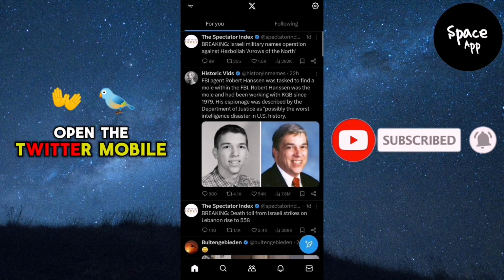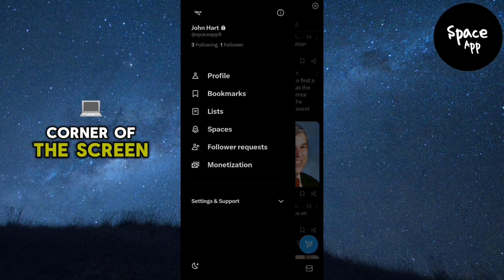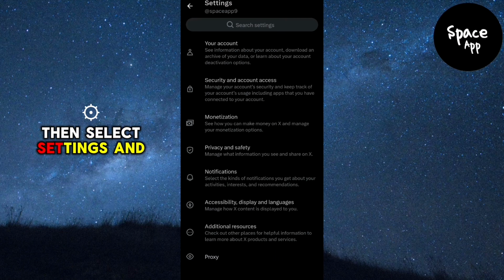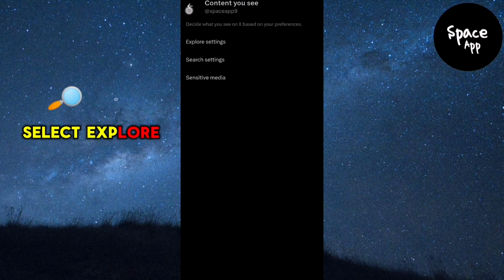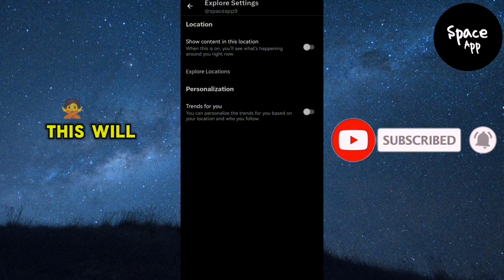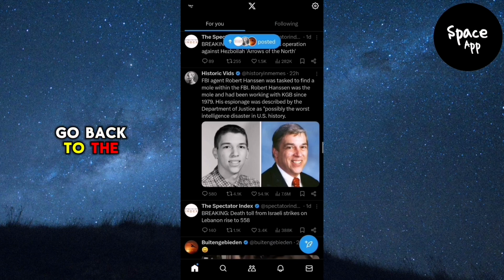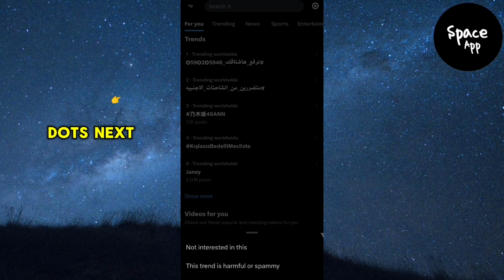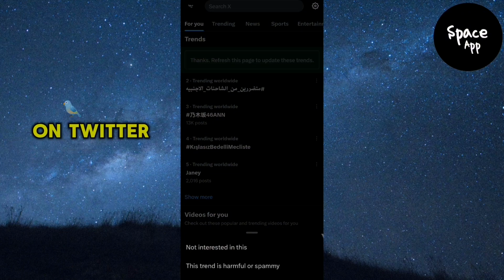How To Delete Search Suggestion On Twitter | iOS & Android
Learn how to delete search suggestions on Twitter (X) for both iOS and Android devices. This tutorial will guide you through the simple steps to clear unwanted search suggestions and improve your browsing experience on Twitter.